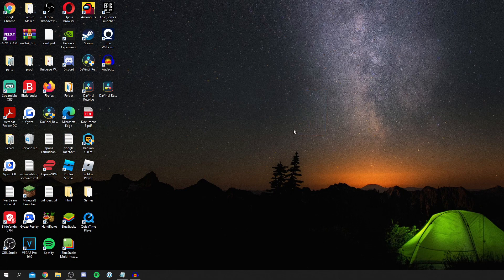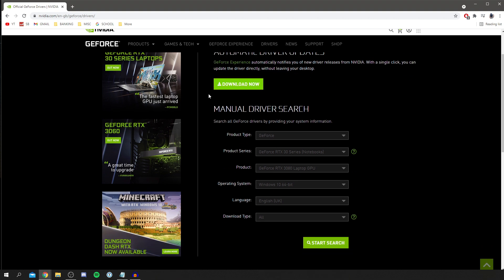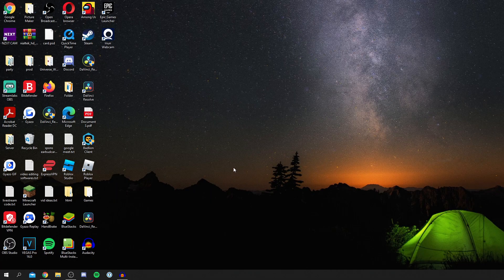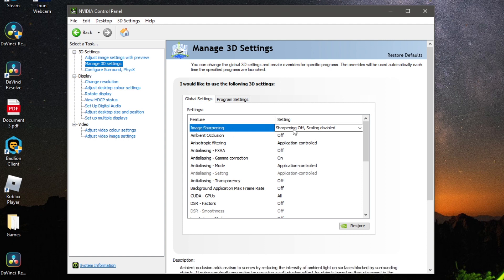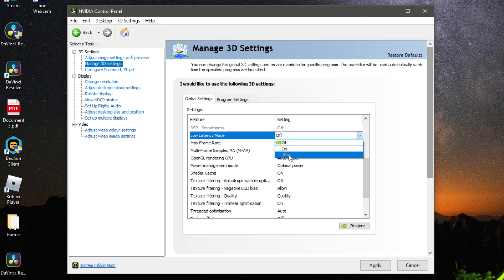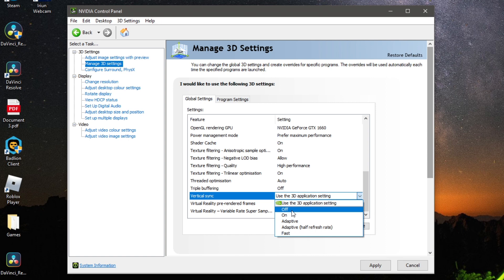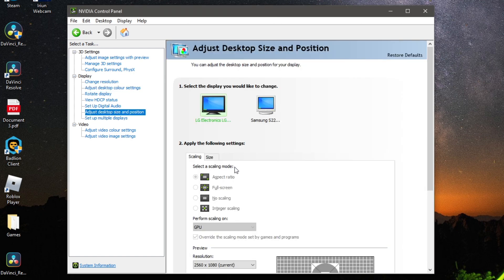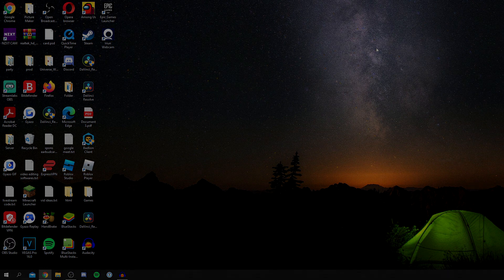How To Optimize NVIDIA Control Panel | NVIDIA Control Panel Best Settings For Gaming & Performance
I show you how to optimize nvidia control panel settings for gaming in this video! I hope you find the nvidia control panel best settings for gaming useful! These settings will hopefully increase your fps!

TutorialTucker